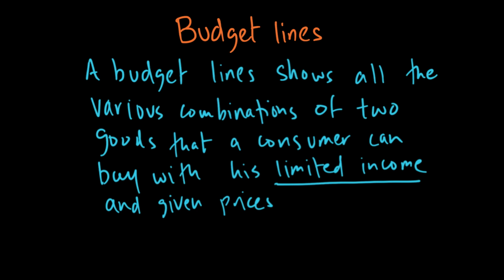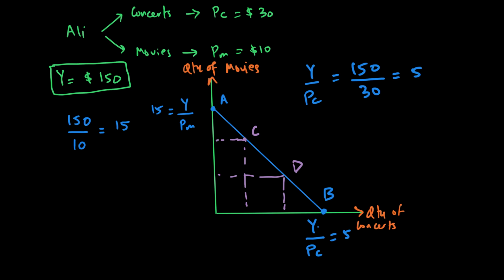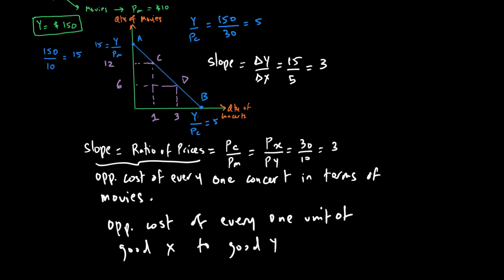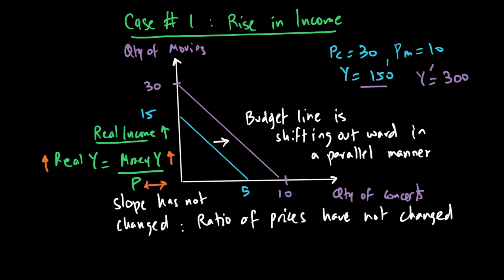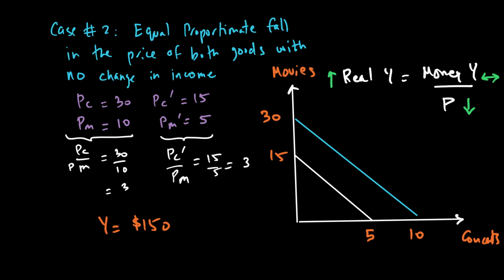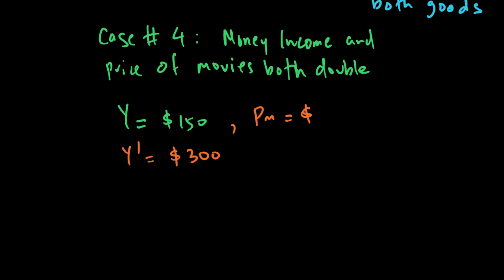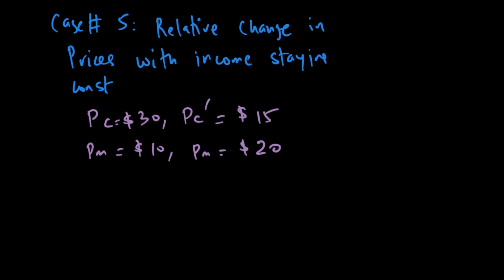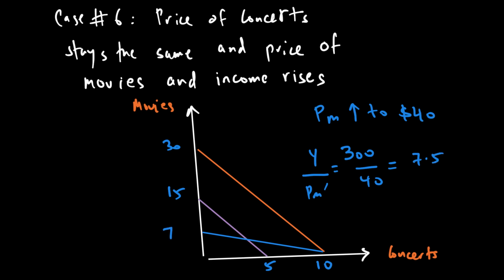Day 2 A2 Budget Lines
This video explains budget line

You can now access:
1. Videos
2. Notes
3. Past paper solutions
4. Skill checks
5. Tutor-led academic support
6. Career and College Counselling